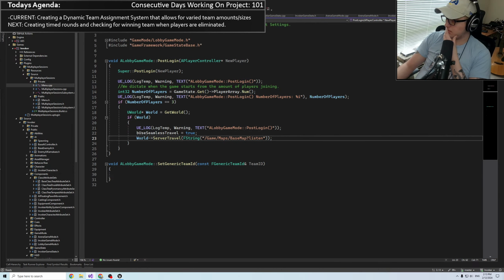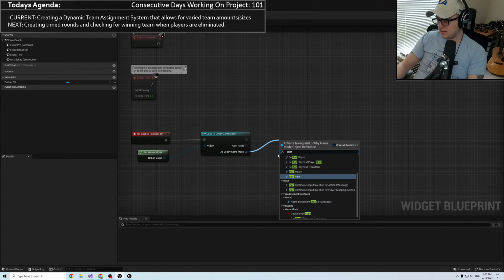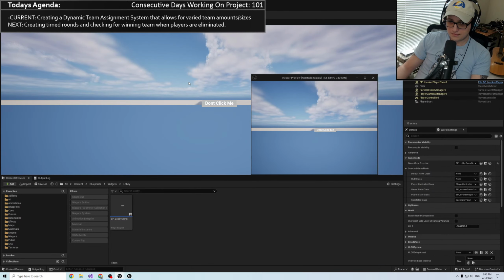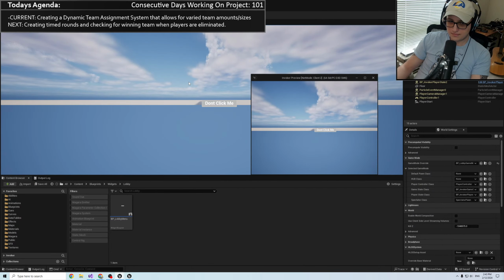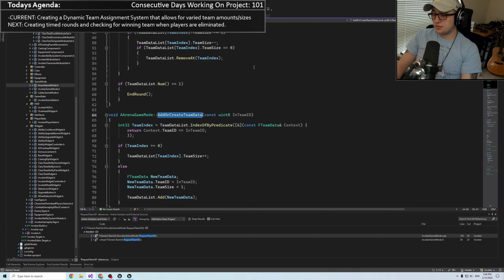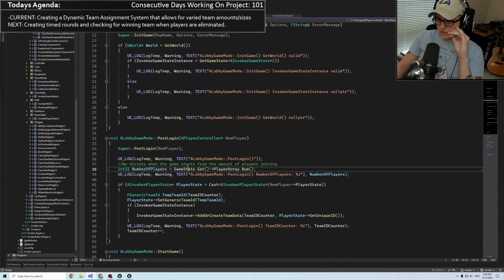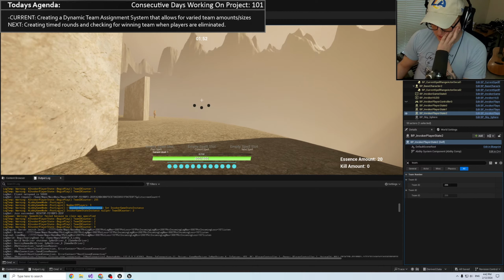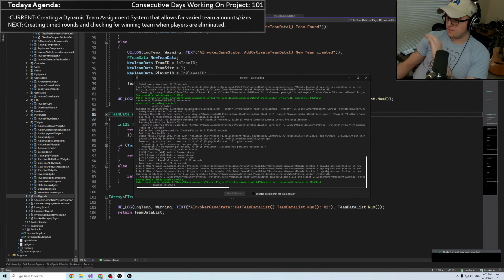UE5 C++ Game Development Day 101. Working on Lobby And Server Travel System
I try and post every helpful piece of documentation I find in here. If anyone has anymore docs they would like to share with others definitely send them over!  Thank you all for your support and keep on dev'ing! deving? developing? You get the point!

Creating a first person mage MOBA game with UE5's Gameplay Ability System in C++. Gameplay suggestions are welcome.